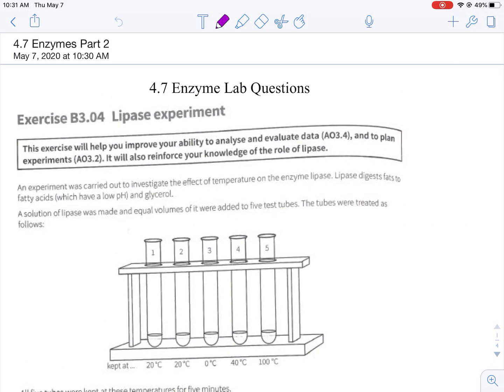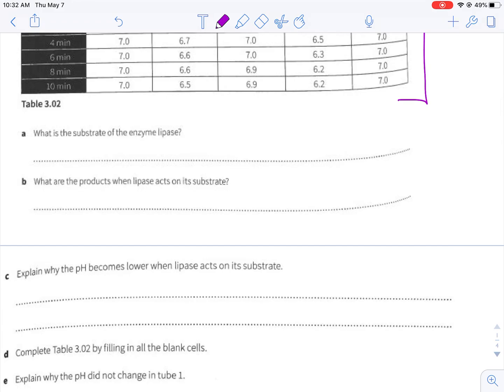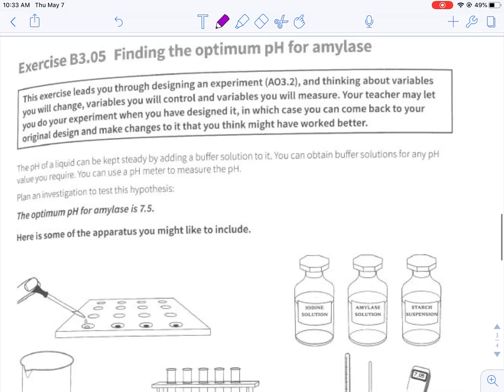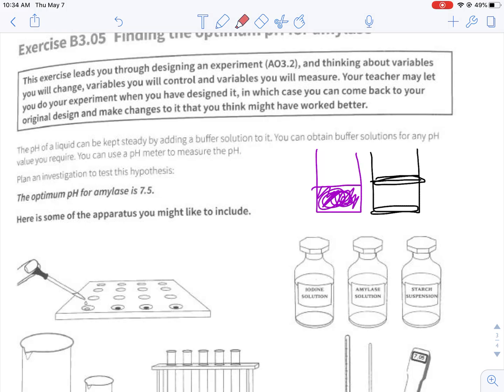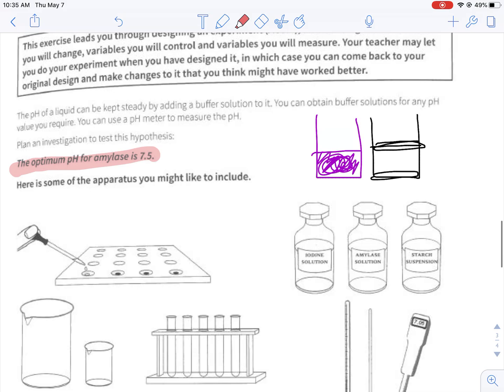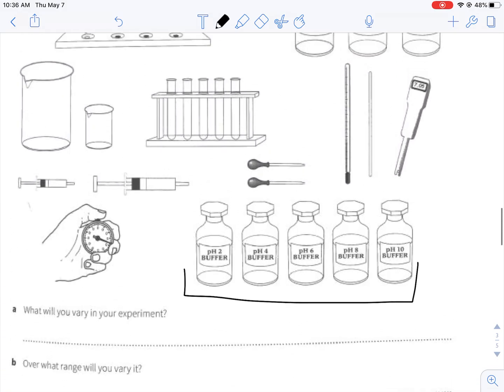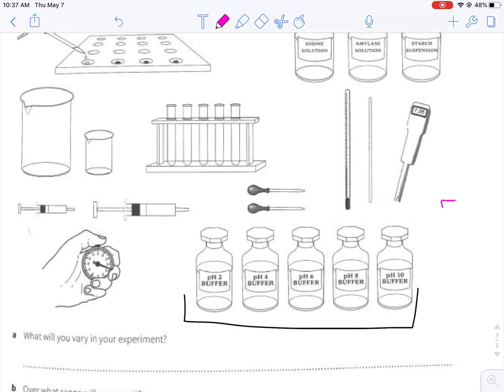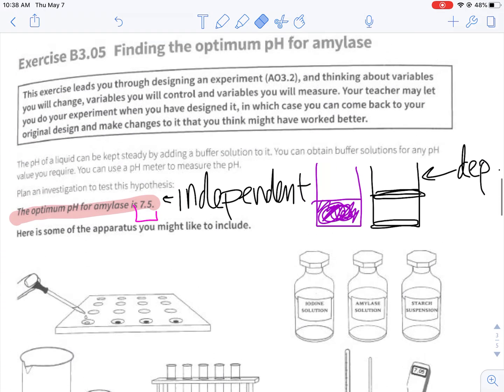4.7 Enzymes Part 2